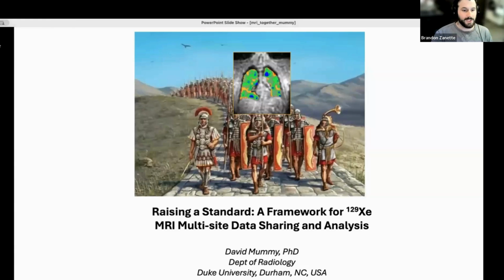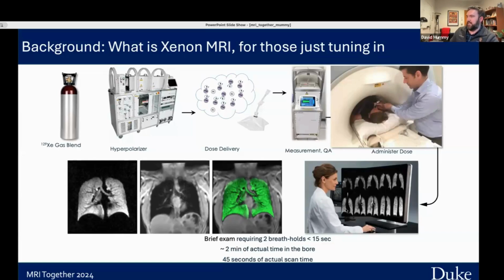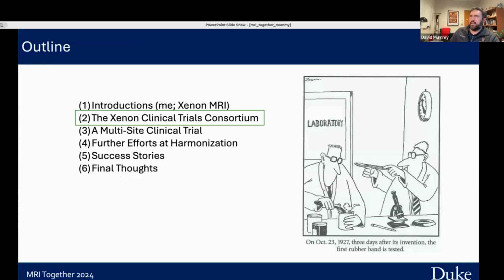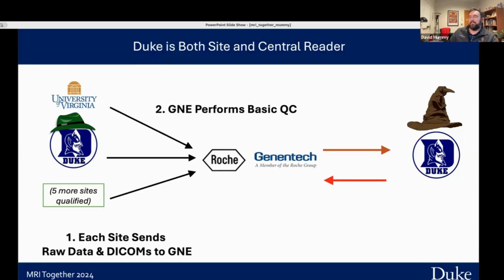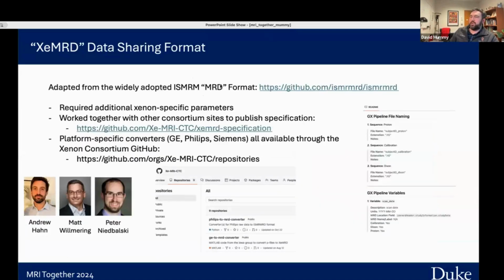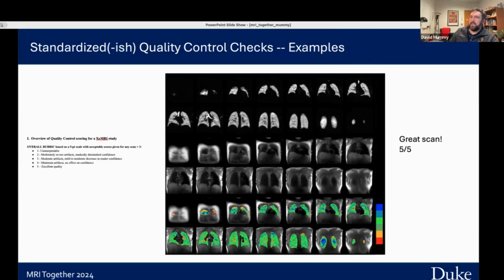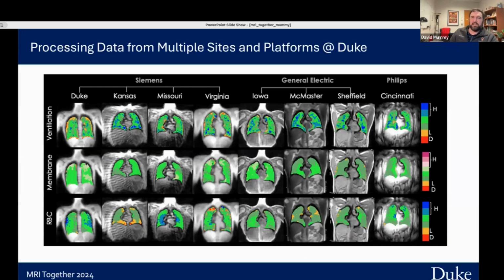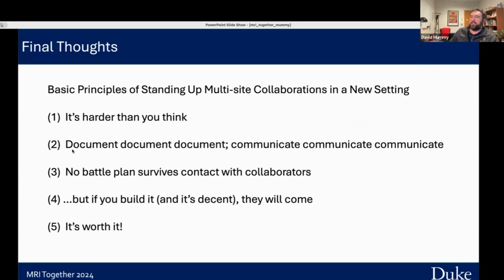MRITogether2024-S2T2: A Framework for 129Xe MRI Multi-Site Data Sharing and Analysis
Session: New Kids on the Block - open science in emerging MR applications (embodying open MRI)
Talk title: Raising a Standard: A Framework for 129Xe MRI Multi-Site Data Sharing and Analysis
Speaker: David Mummy